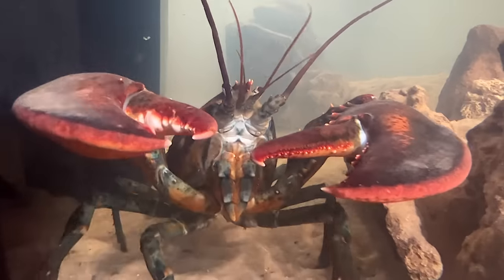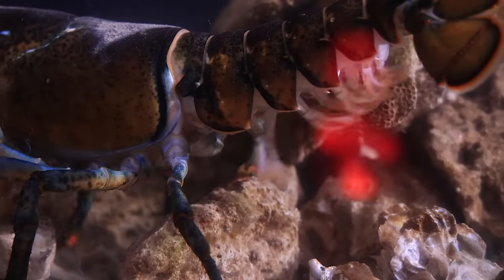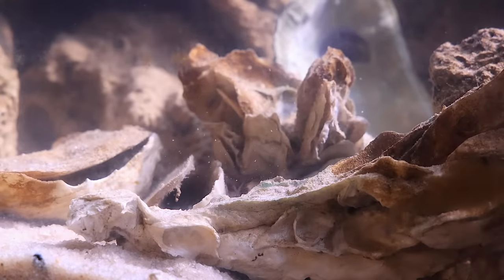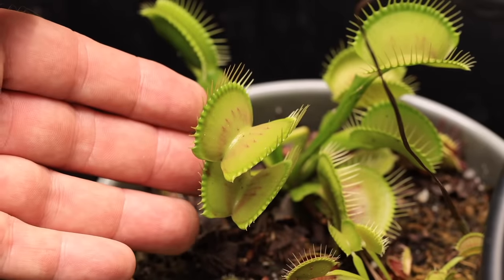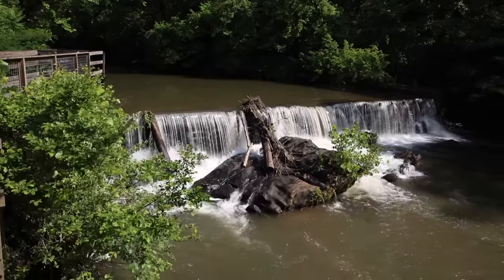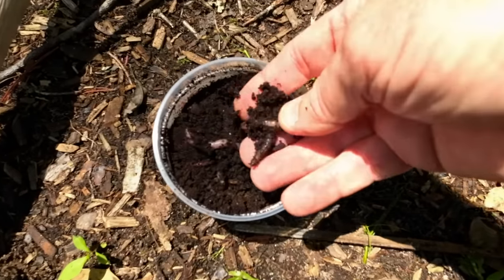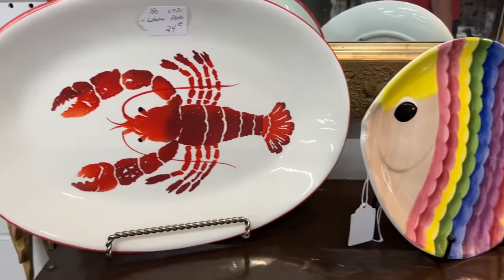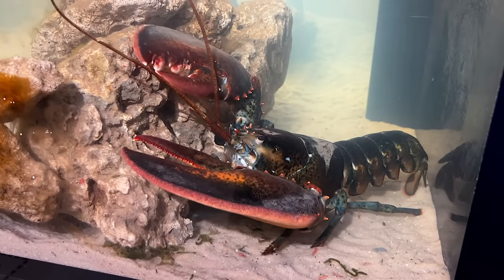How is Leon After The Molt?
Checking in with Leon The Lobster after his 2nd molt since being rescued from the grocery store seafood department,... and a lot of other fun stuff, including one of Leon's genetic cousins!  This episode is diverse and full of interesting scenes!